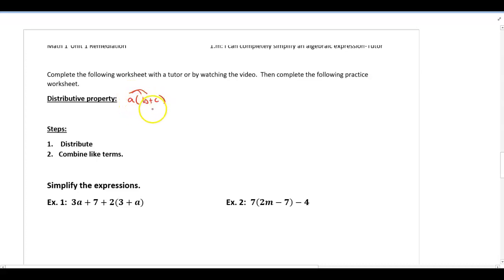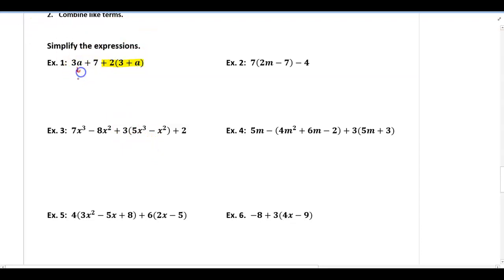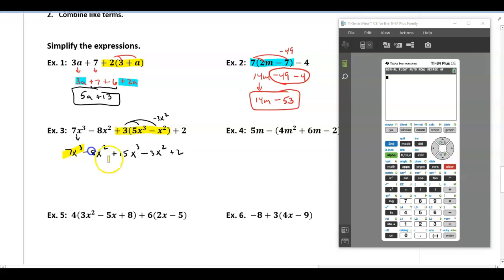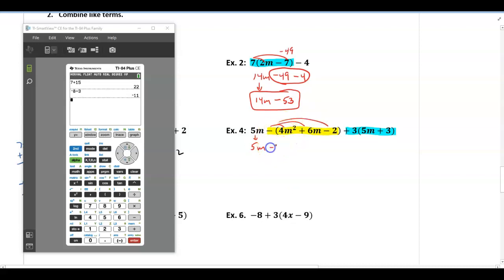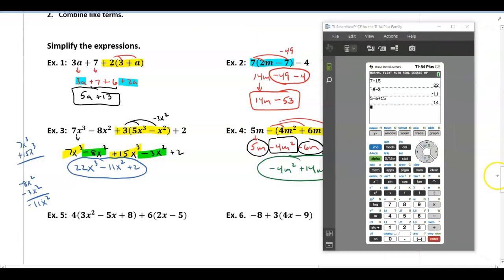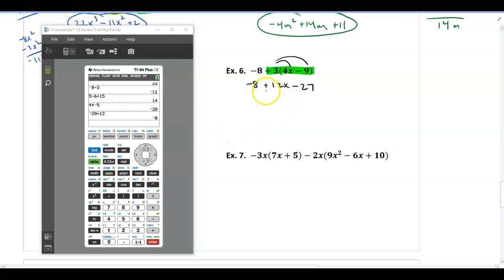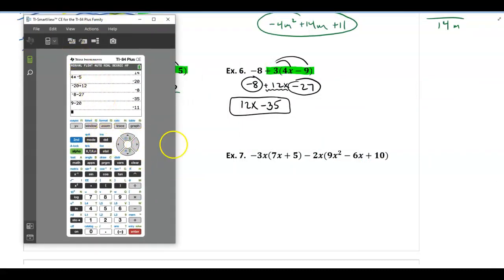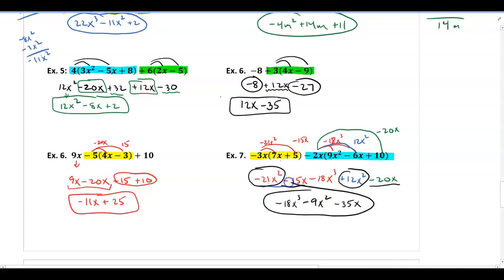1.m I can completely simplify an algebraic expression